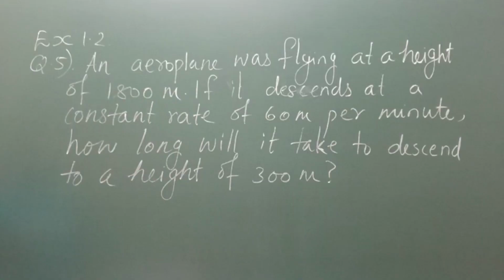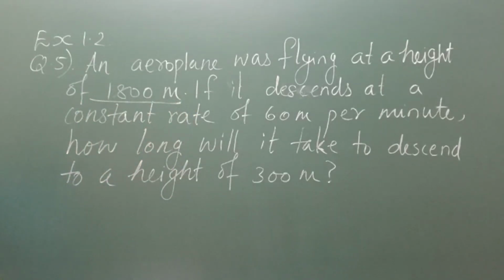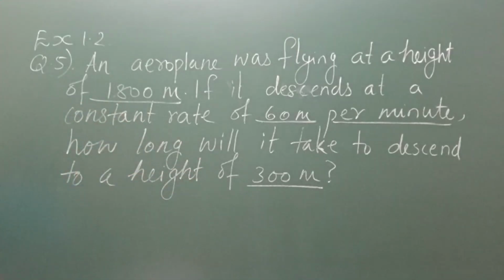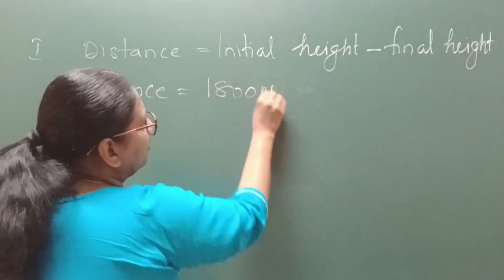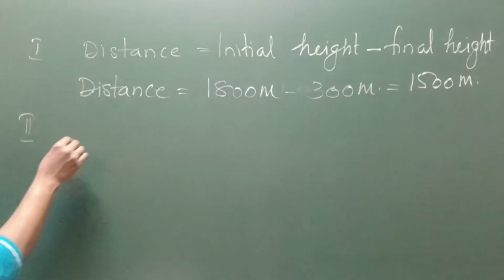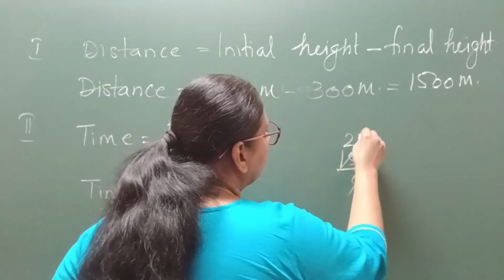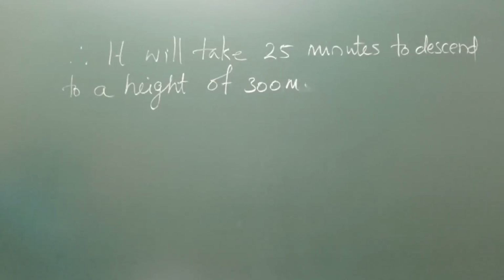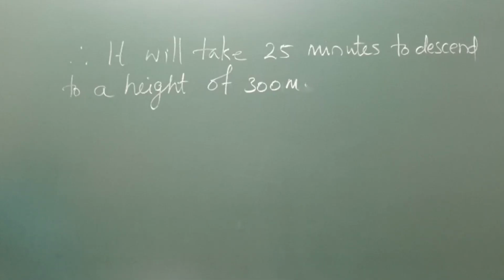Maths | Lesson 1 | Integers | exercise 1.2 | question number 5 | ICSE